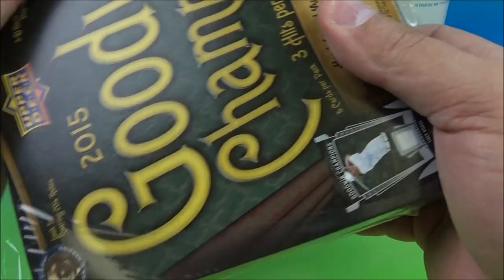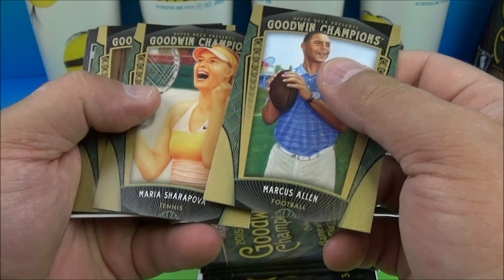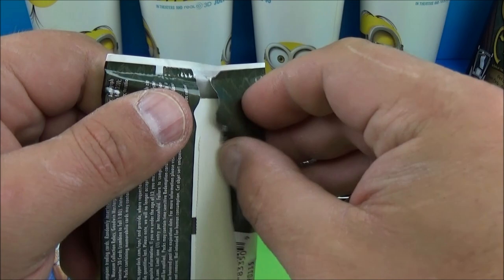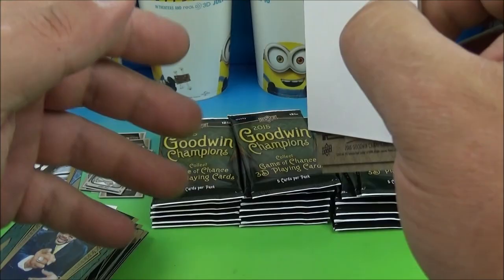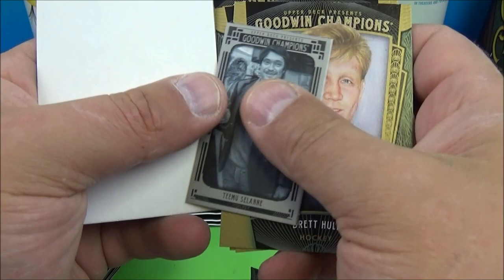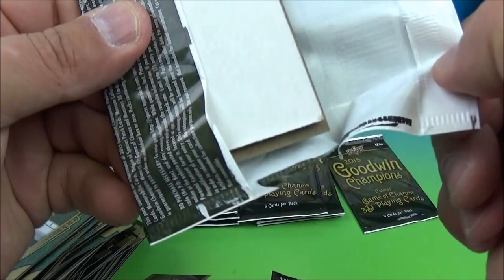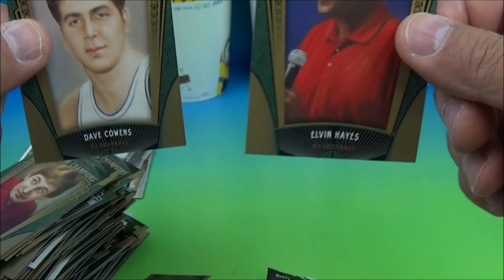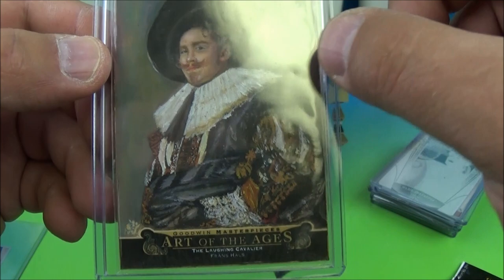2015 UD GOODWIN CHAMPIONS HOBBY BOX BREAK x2 1/1 ART MASTERPIECE PRINTING PLATE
FASTFOODTOYREVIEWS!